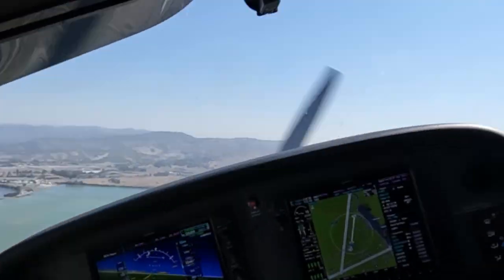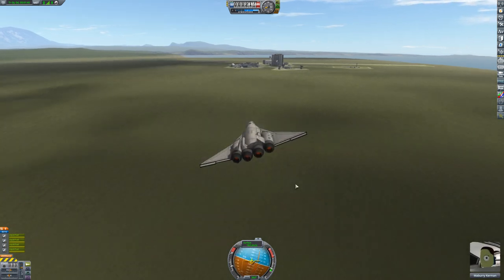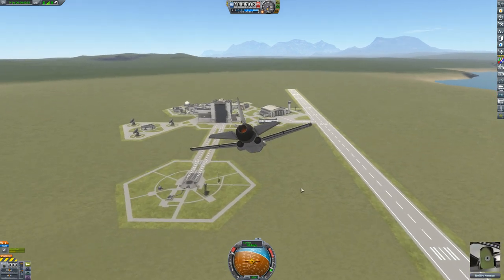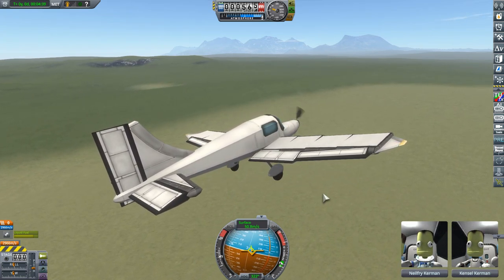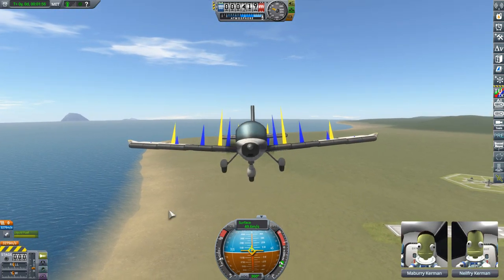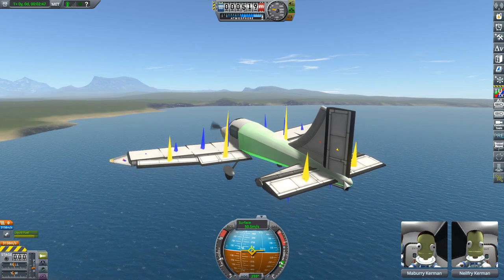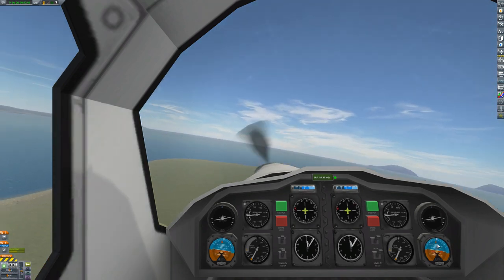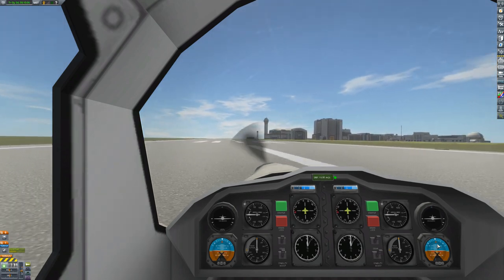How Did Real Life Flying Help Me Play Kerbal Space Program?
Kerbal Space Program definitely helped me understand how aerodynamics applies to aircraft, which helped immensely during pilot training, and, the reverse is also true, looking at real aircraft and now understanding the design choices made in the real world and how they can apply to making better aircraft for the little green men.